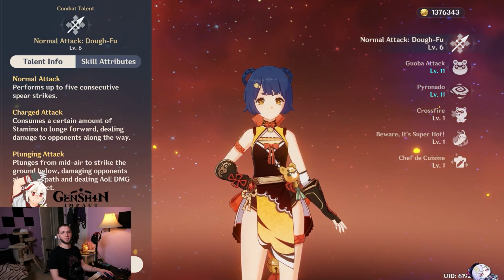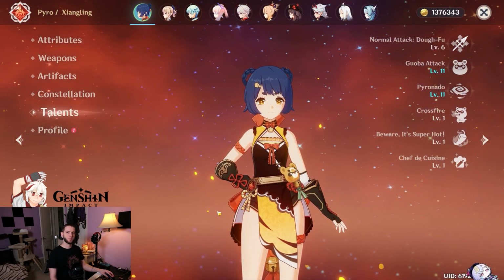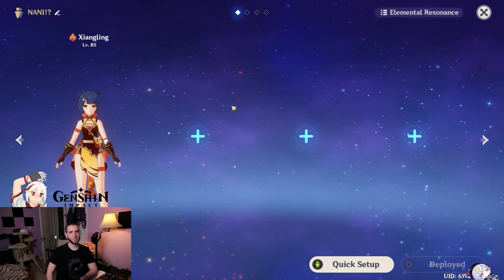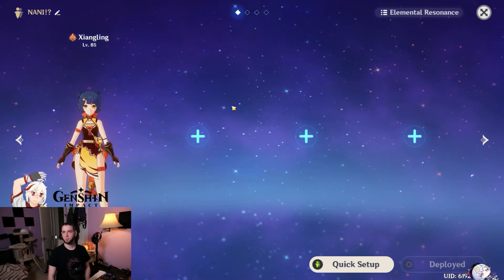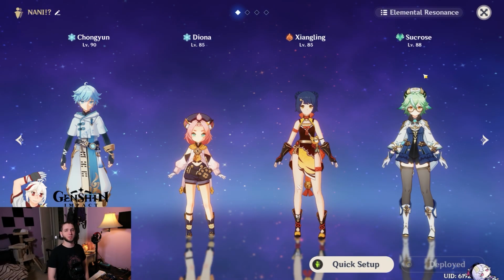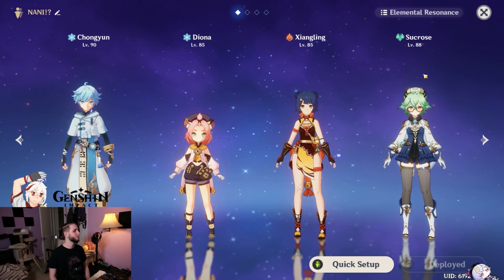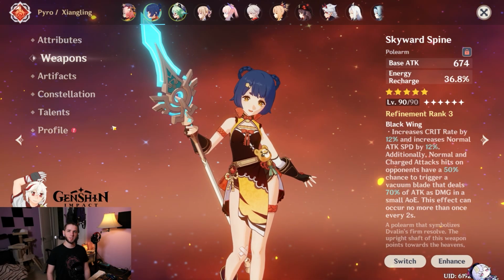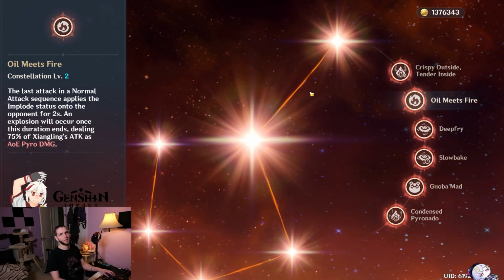How do I Xiangling? // Kit Analysis, Team building, Mechanics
Today, we go over how I use Xiangling in Genshin Impact. We will analyze her kit, discuss her role, and then I will show my Xiangling's investment as well as a few showcases!

(For every 5 members regardless of tier, I will give away 2 Welkin Moons per month in my Discord)